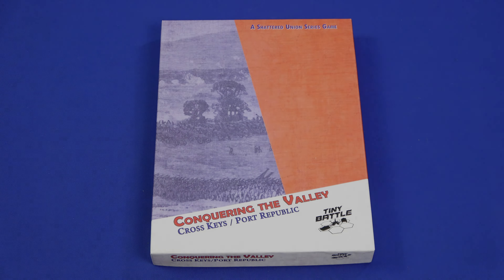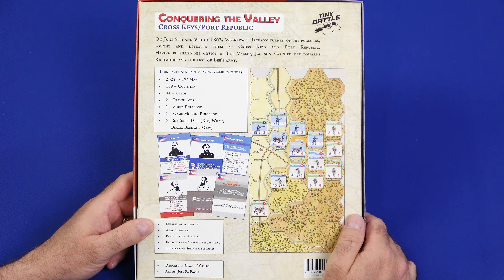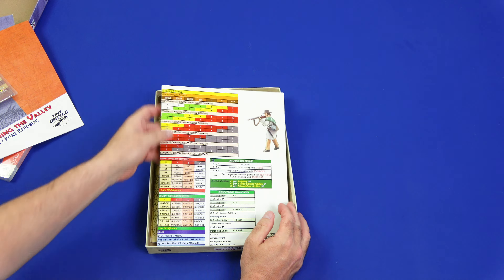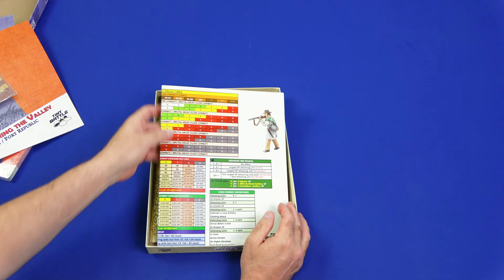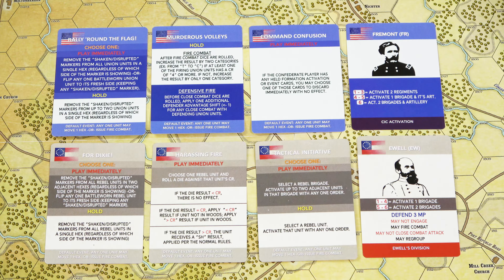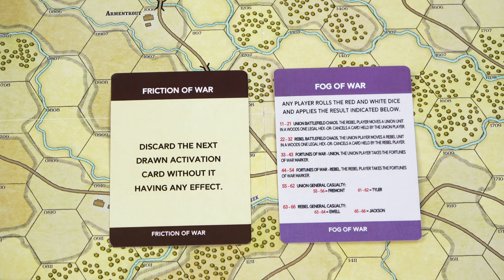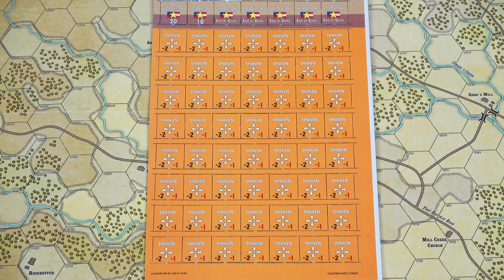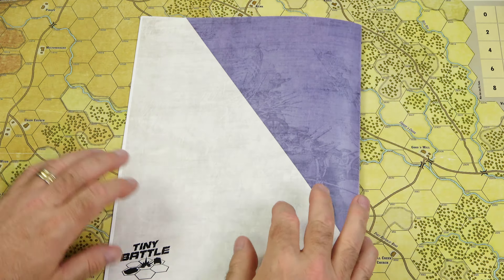Conquering the Valley: Cross Keys/Port Republic from Tiny Battle Publishing Preview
Note: A copy of this game was provided to me for this preview